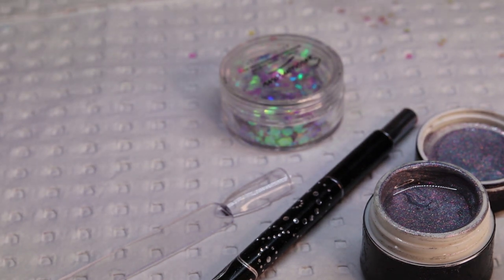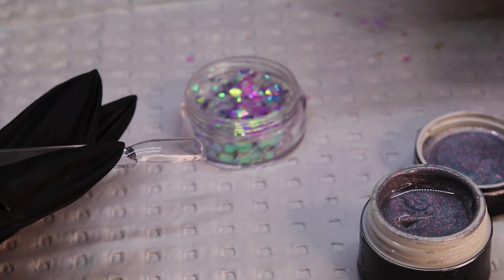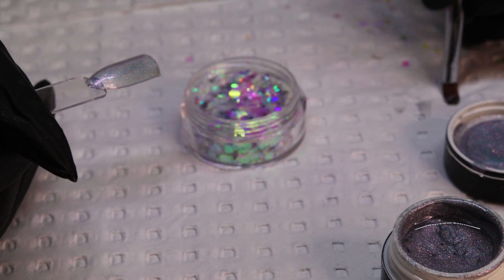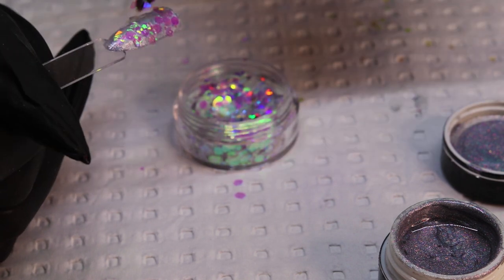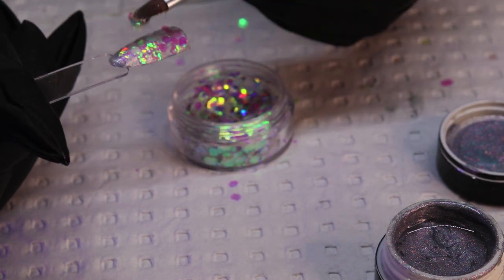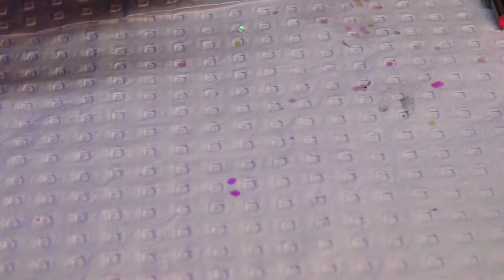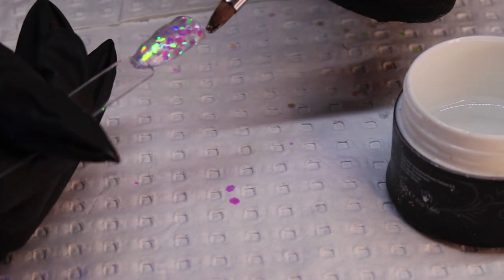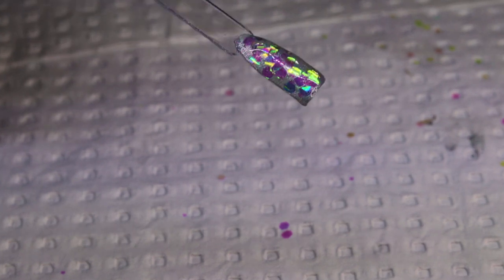HOW TO: Encapsulate chunky glitter using HARD GEL!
The easiest proven method for myself when it comes to encapsulating glitter using Gel. The same method can be used for finer colours. Experiment with your own colour combo and tag me at emersonnails on instagram and show me your nail looks!